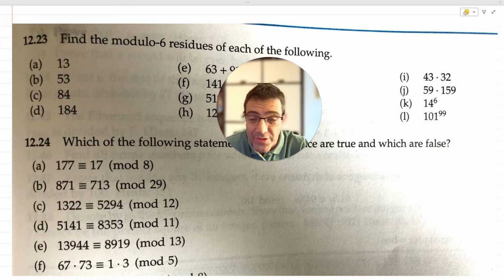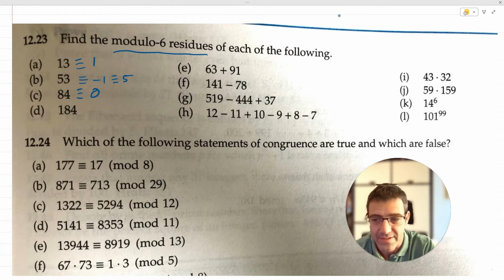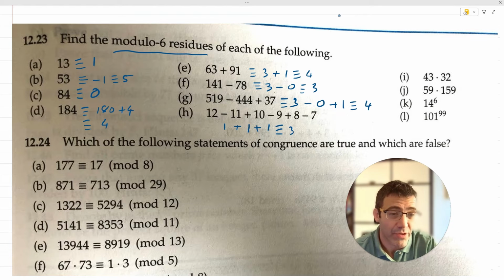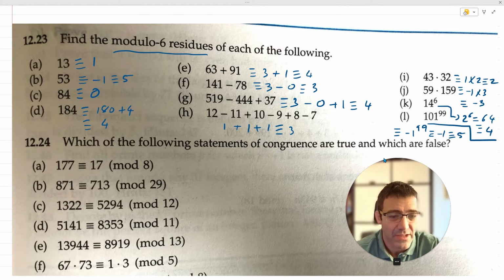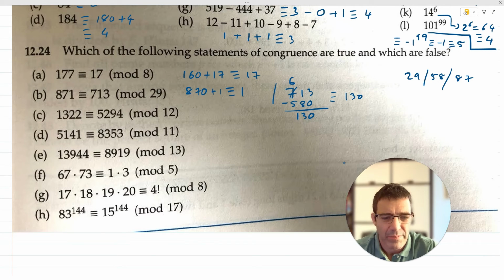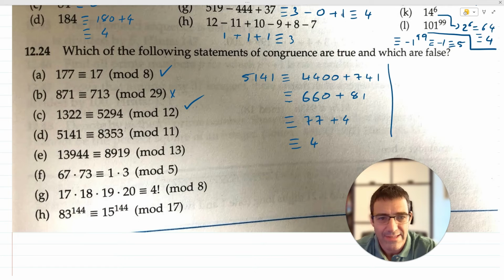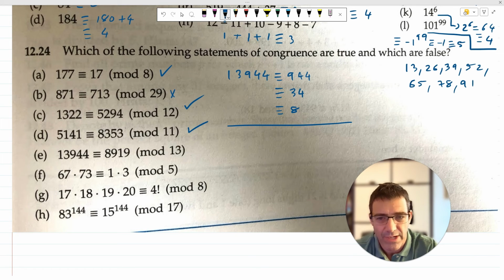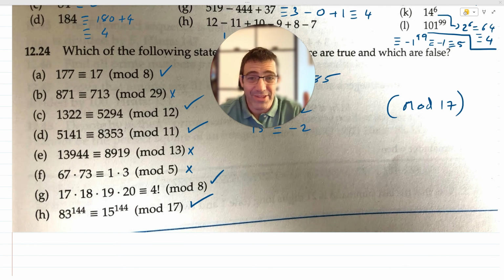LEARN MODULAR ARITHMETIC | PART 2 | MATH OLYMPIAD SERIES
In this video, we take a deeper dive into Modular arithmetic, try the worksheet first before looking at the solutions 😎🆗

Don't miss this second installment in our Modular Arithmetic Olympiad series! Remember practice makes perfect! More importantly, it's always a plus to practice every variation of a question type to get more confidence and understanding 🧐